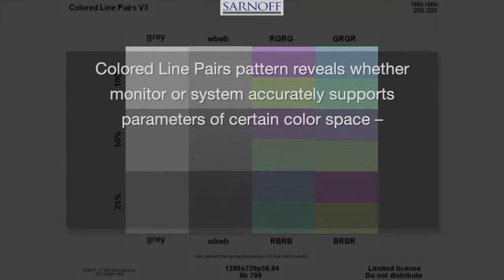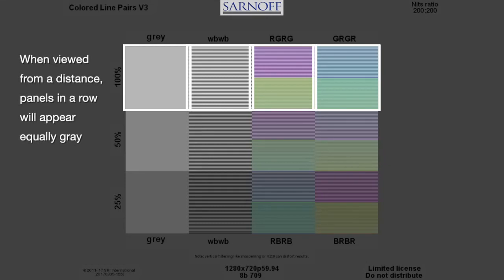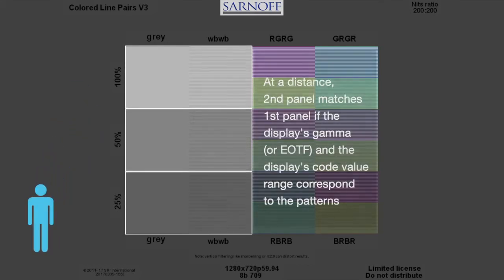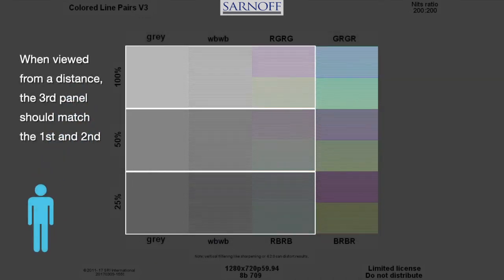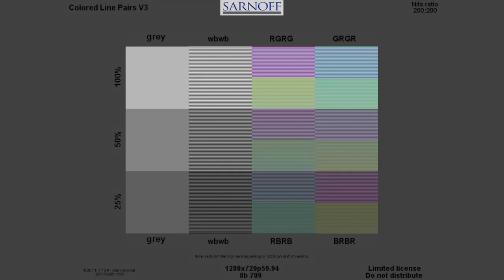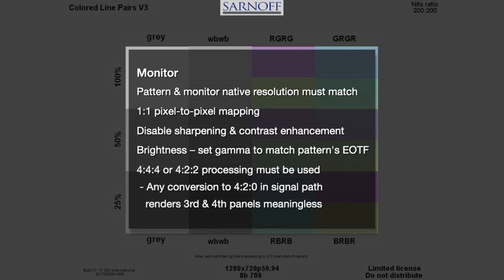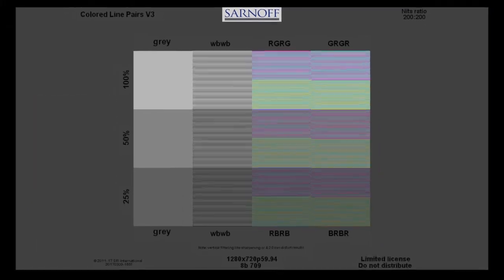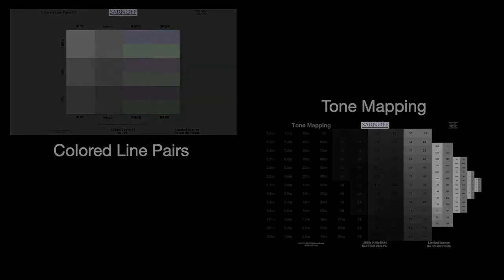Colored line pairs - Color space and monitor test pattern suite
This pattern reveals whether a monitor or system accurately supports the parameters of a certain color space.  These parameters include: YbCbCr matrix, color primaries, code value range, and gamma (or EOTF).

For more information on the Color Space and Monitor Test Pattern Suite go